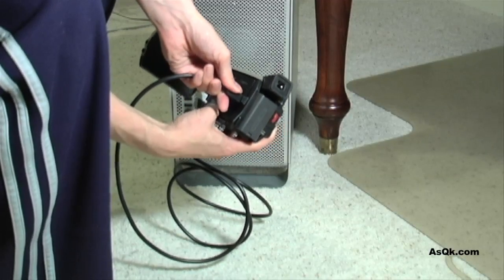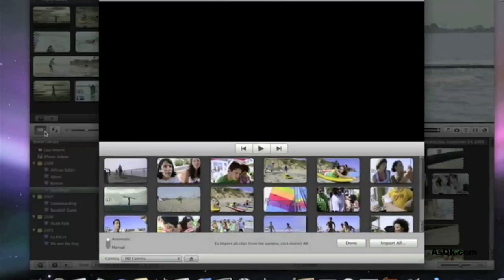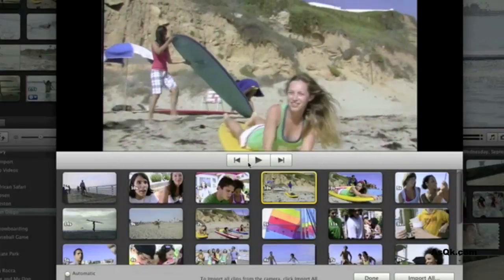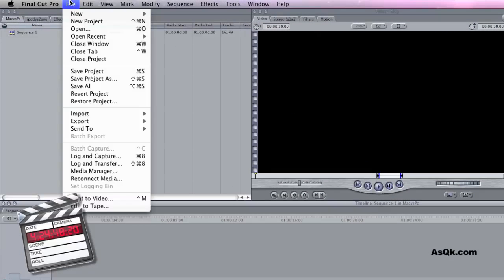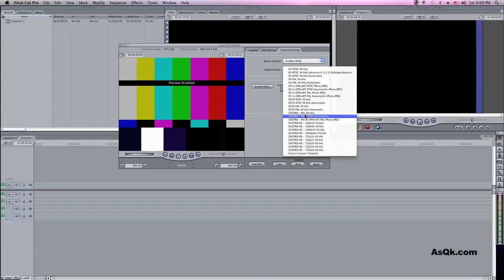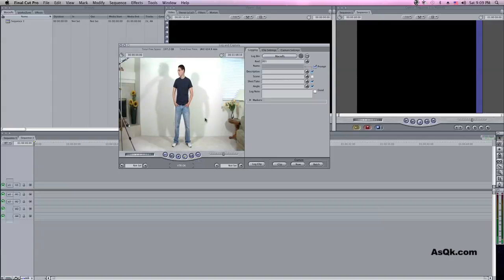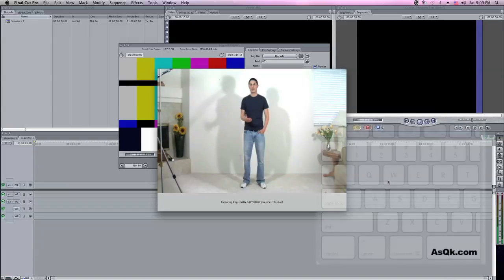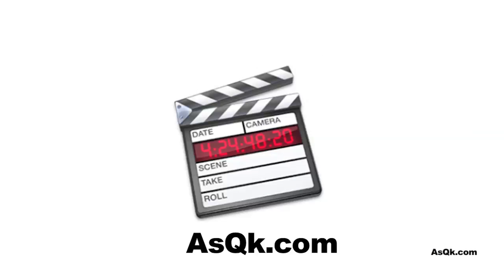How to Capture Video in iMovie & Final Cut (step by step guide)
Someone AsQked me how to capture video in Final Cut so I made this.

Just follow these steps and you should be able to log & capture in FCP easily.